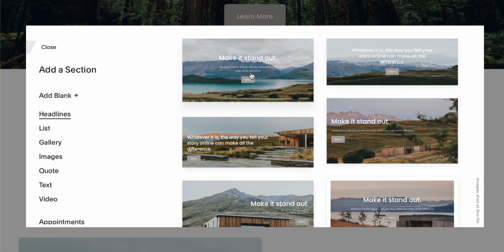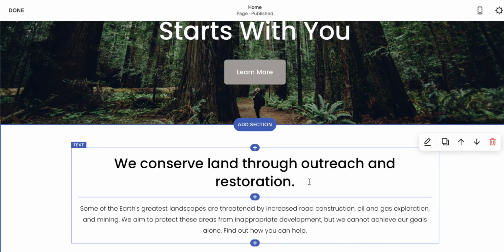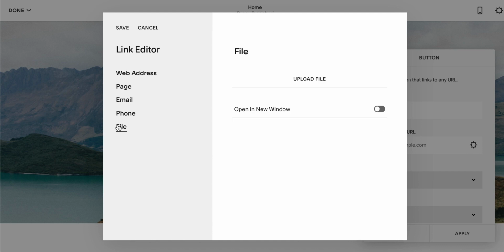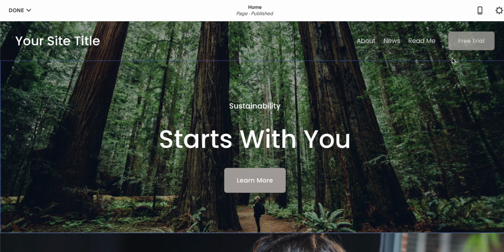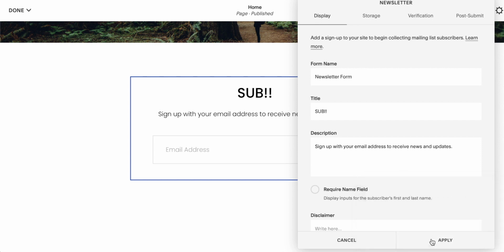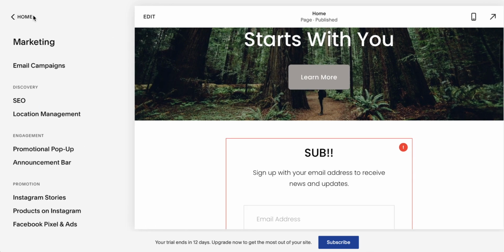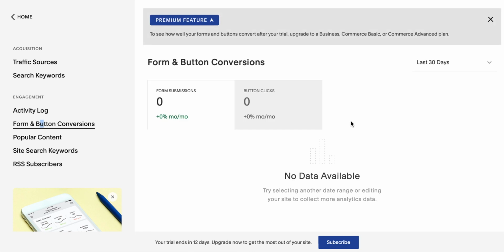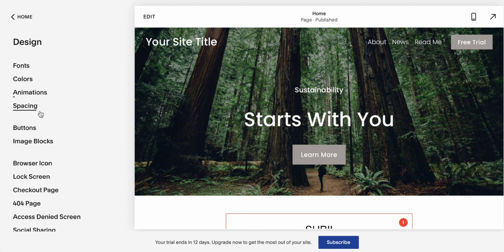How to Add Buttons to Squarespace Website - Good Call to Action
How to add buttons to Squarespace websites - add buttons and button blocks on Squarespace. Squarespace buttons are a good call to action and button analytics can produce reports on click-through rates.

Today's Amazon Deals
Squarespace tutorial:

Squarespace is a website builder for bloggers, e-commerce and more. Squarespace web-builder allows users to add button blocks - Squarespace buttons and Squarespace custom buttons are a good call-to-action and button click analytics are available. Squarespace tutorial to add custom buttons, button styles and more.

0:00 How to Add a Button
1:48 Edit Buttons
3:31 Header Buttons
4:29 Add a New Button Block
5:05 Signup Buttons
6:09 Promotional Pop-ups
7:10 Social Media Buttons
7:49 Button Analytics
8:56 Universal Button Styles